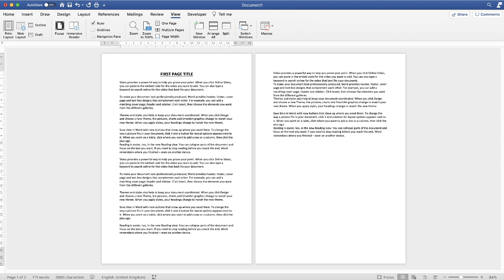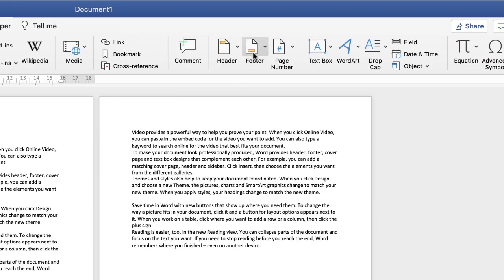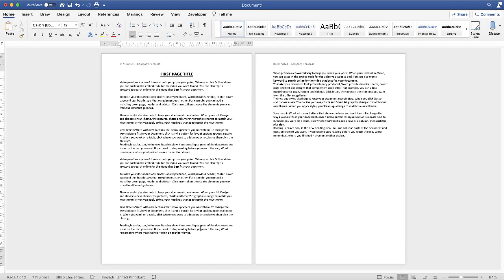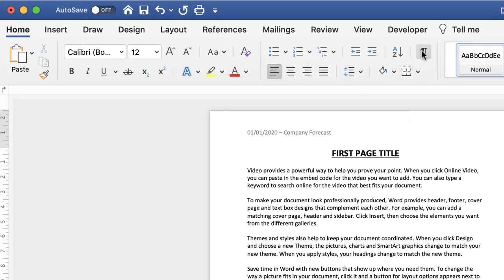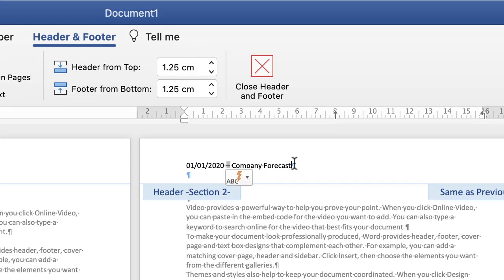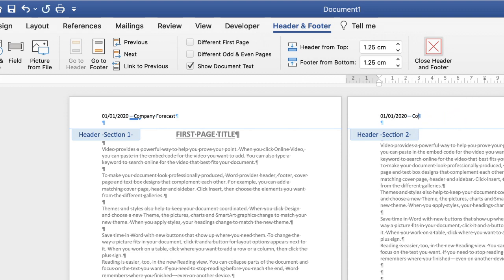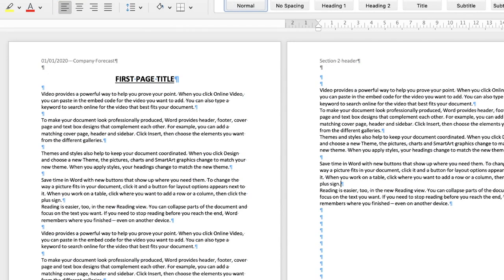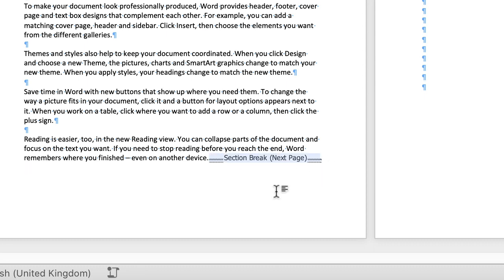In Word - Header on the First Page only | Microsoft Word Tutorials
To place a header on the first page only is a fairly simple process in Word.  This quick and simple tutorial shows you exactly how to do it and how to undo it too.

In Word how to put a header on the first page only.